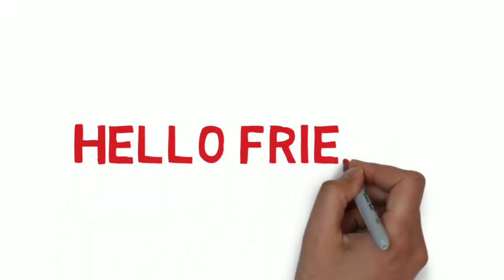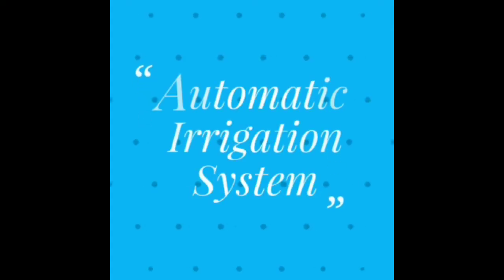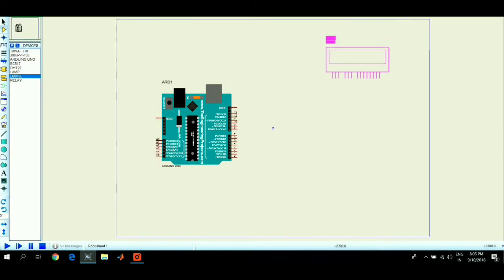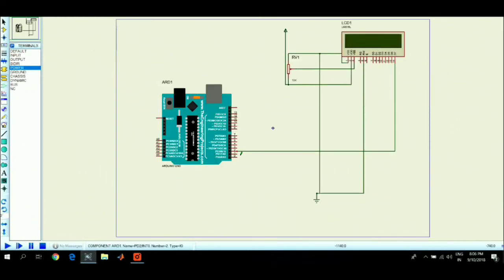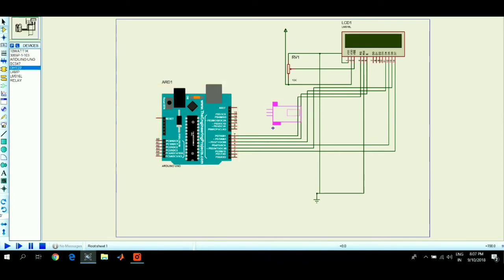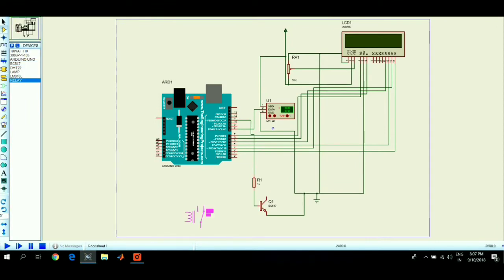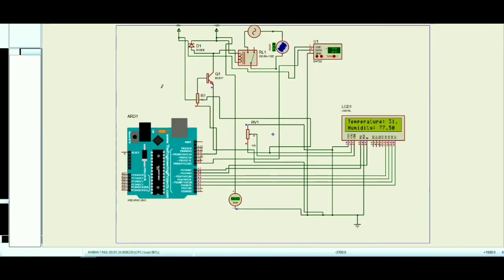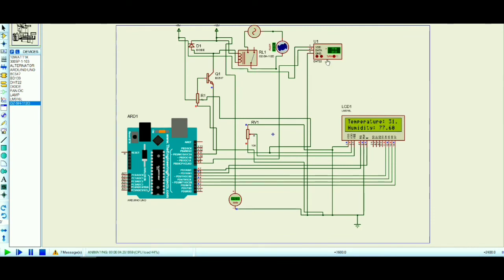Automatic Irrigation System simulation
Requirements

1. Arduino Uno R3 1
2. LCD 16X2 White on Blue 1
3. Relay 1
4. DHT22 Temperature and Humidity Sensor 1
5. Diode 1N4007 1
6. Resistor 1KOhm 1
7. POT 10KOhms 1
8. NPN Transistor (BC547) 1
9. Connecting Wires
10. Soldering Iron 1
11. Soldering wire